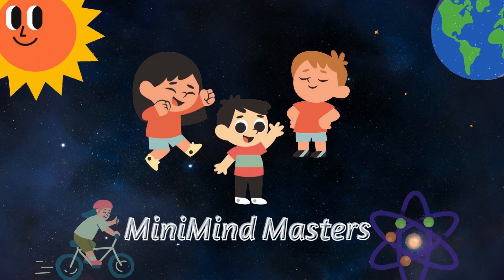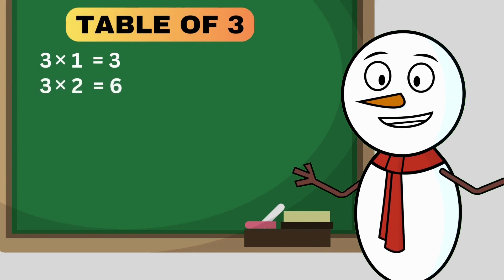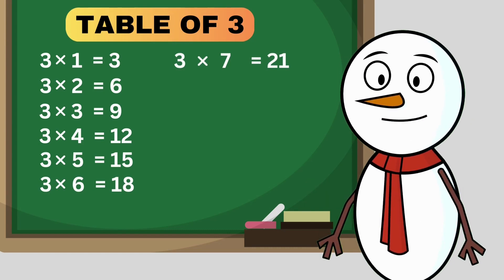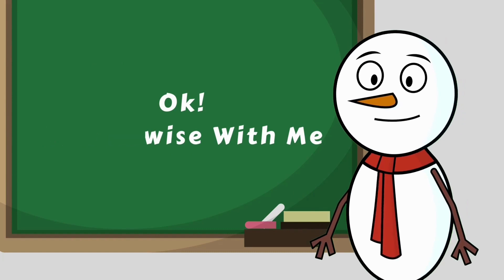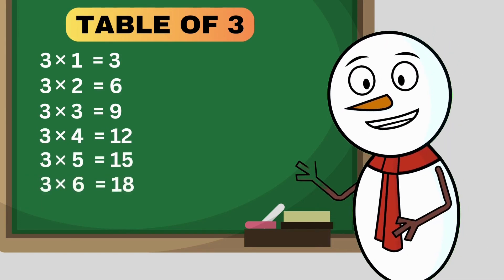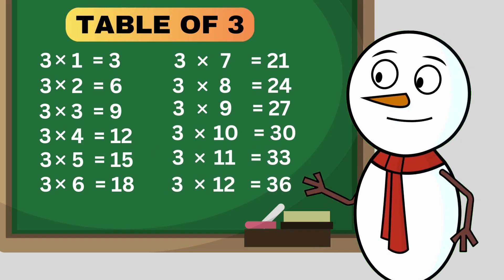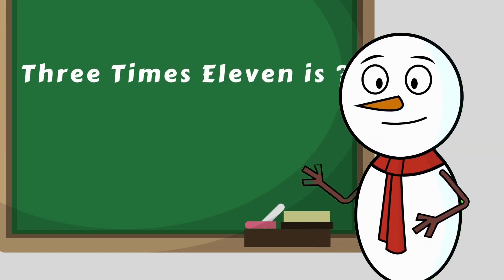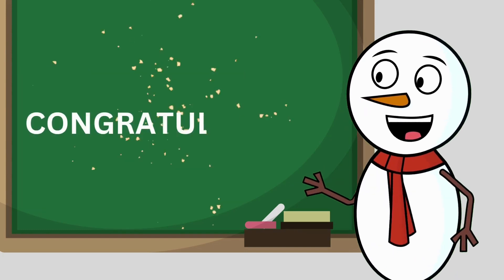Table of 3 | Multiplication table of 3 | 3x1=3 | 3 ka Table | 3 ka pahara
Welcome to our YouTube video on the Table of 3! In this animated educational video, we will go through the Table of 3 in a visually engaging and interactive manner. This video is specially designed for children to help them revise and memorize the Table of 3 in a fun and entertaining way.

We will start by introducing the concept of multiplication and explaining how the Table of 3 works. Using colorful visuals and animated characters, we will then display the complete Table of 3, from 3x1 to 3x12, ensuring a clear understanding of each multiplication fact.

After going through the table, we will conduct a quick revision by repeating the Table of 3 along with the viewers. This will reinforce the multiplication facts and enhance memory retention.

To evaluate the comprehension of the children, I will then ask a series of questions based on the Table of 3. By actively participating and answering these questions, children can test their knowledge and identify areas of improvement.

Learning the Table of 3 is an essential skill that forms the foundation of mathematics. By watching this video, children will develop a solid understanding of multiplication and gain confidence in solving problems related to the Table of 3.

I want to say, Jazakh Allah! (Thanks), to voicemaker.ai team that they provide us free credits for AI voiceover of cute children just like the humans voice.